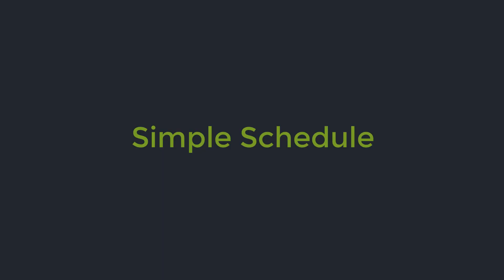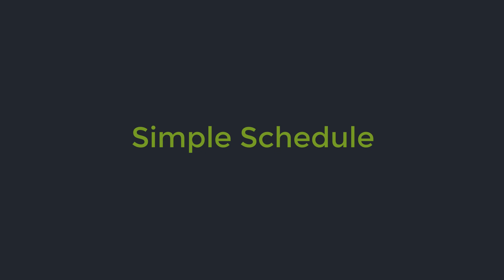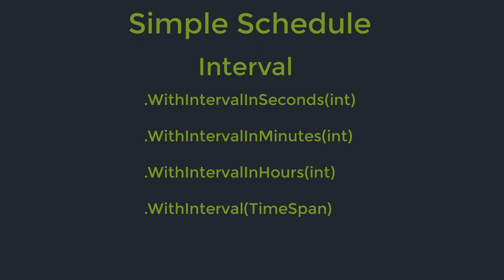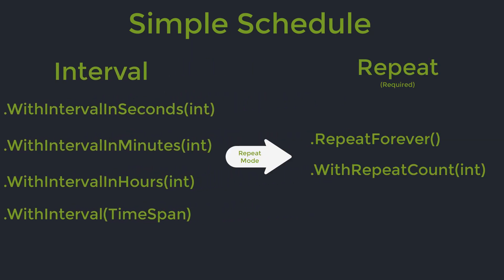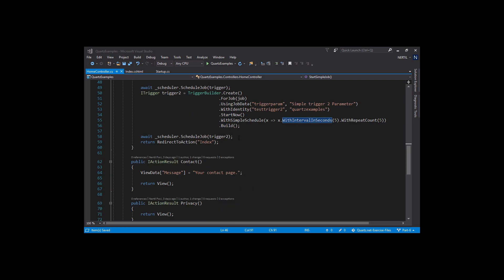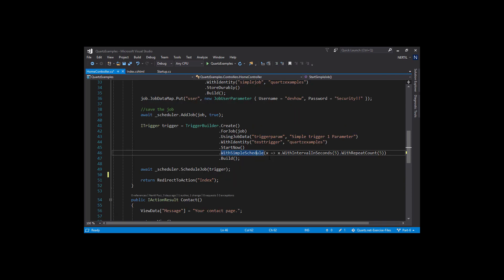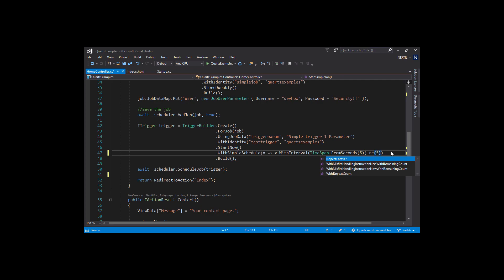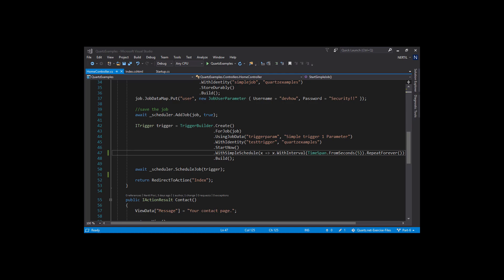Quartz.net - Part 7 Simple Schedule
Creating some basic schedules using simple schedule